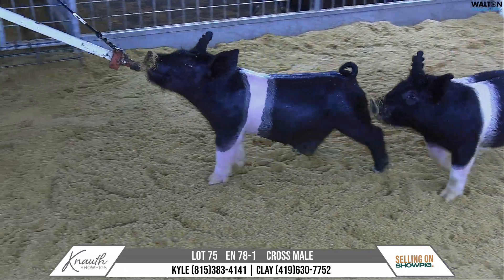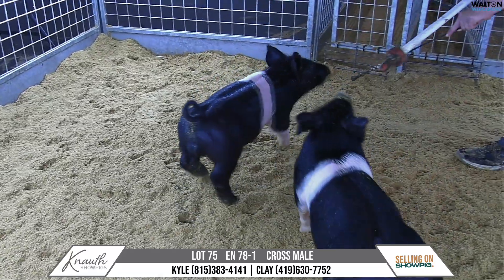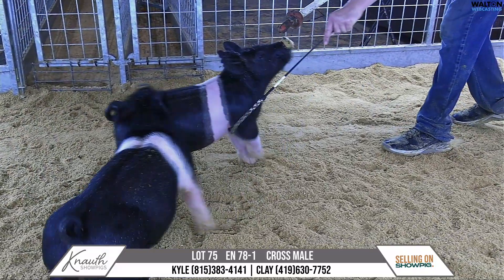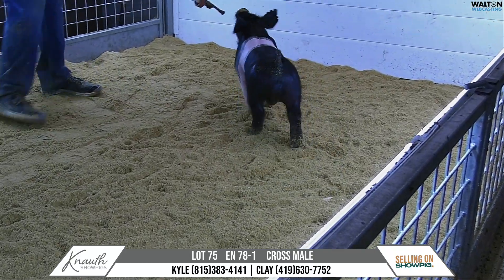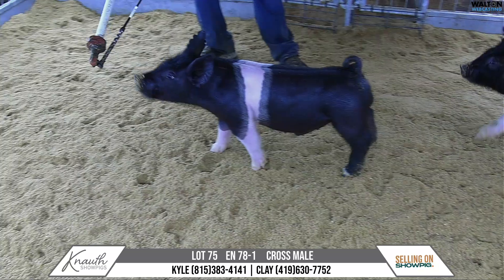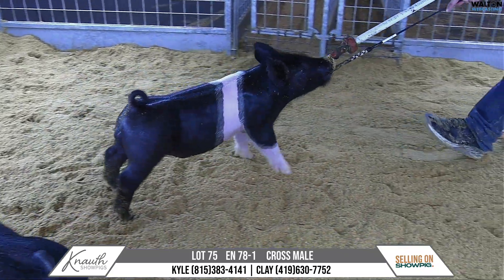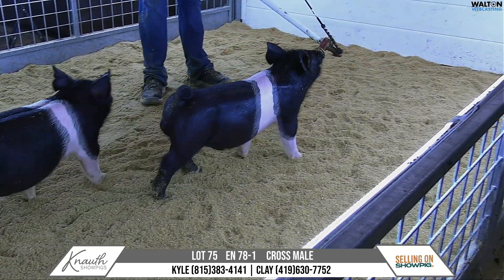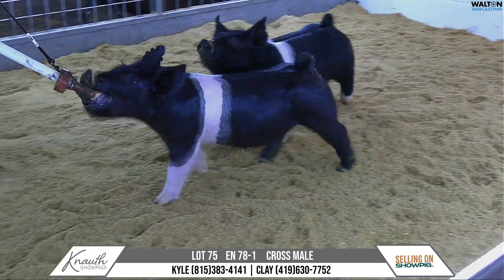Lot 75 Knauth Sept 3 Sale 29 August 2024 12 03 16 PM